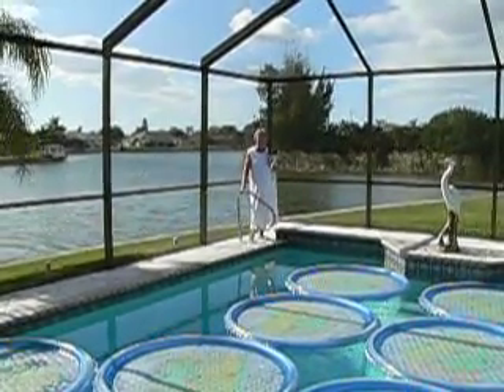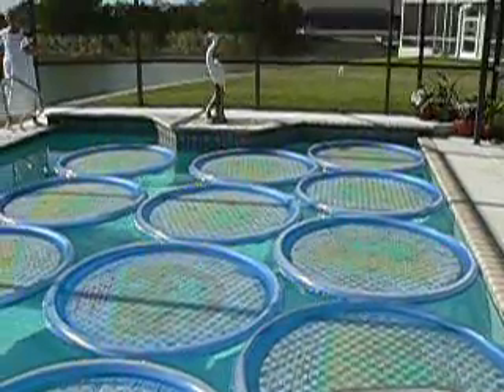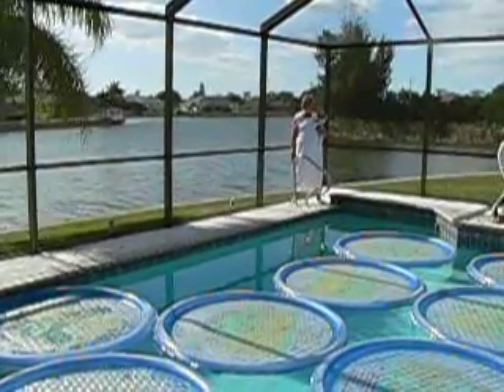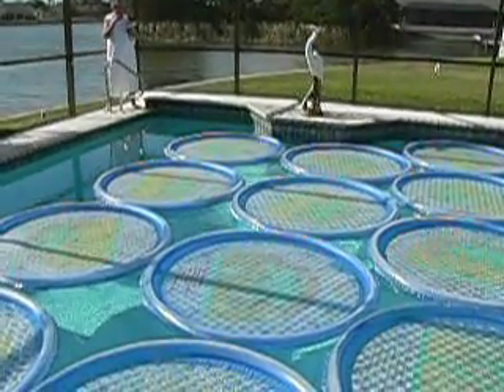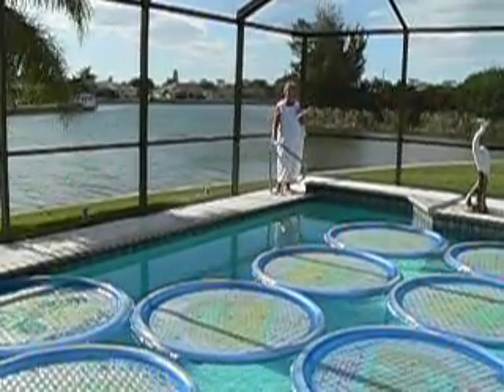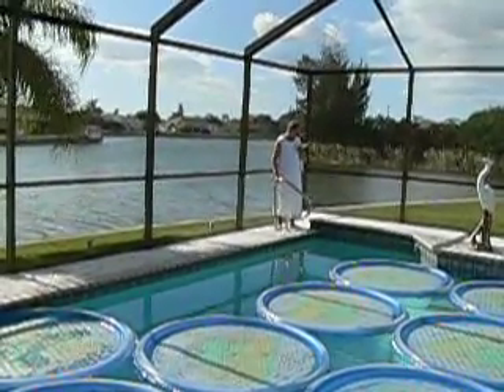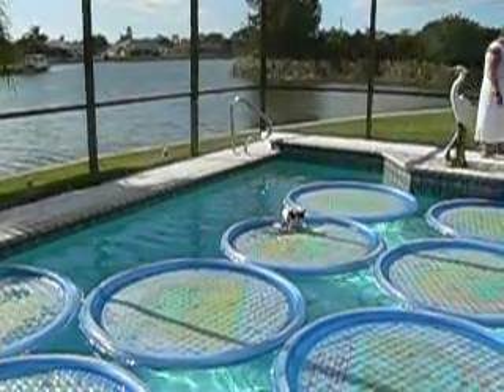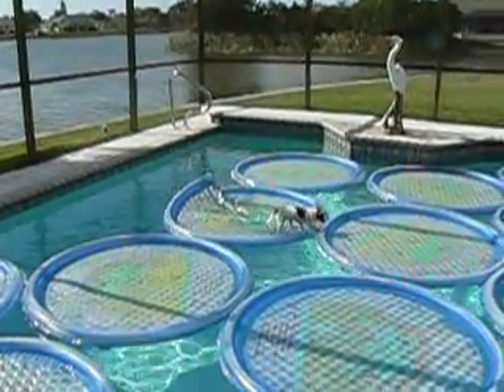Precious and Pool Rings Video.MOV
chihuahua navigating the solar rings in our pool to teach her how to get out if she falls in while the rings are in the pool